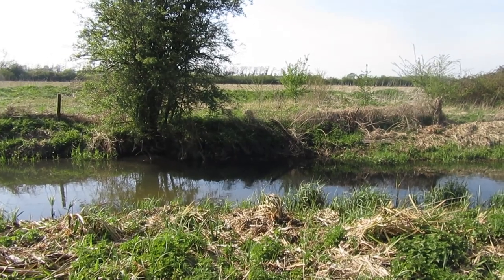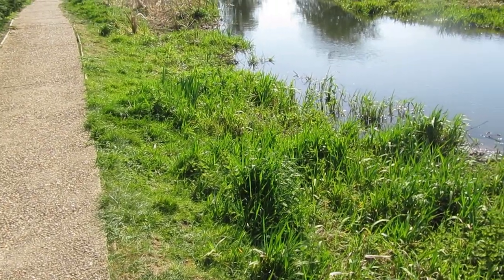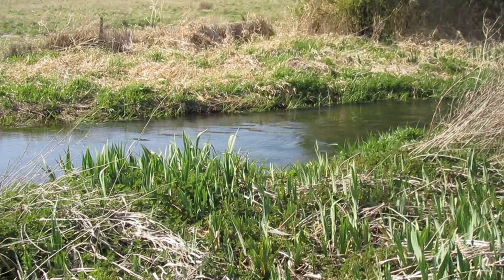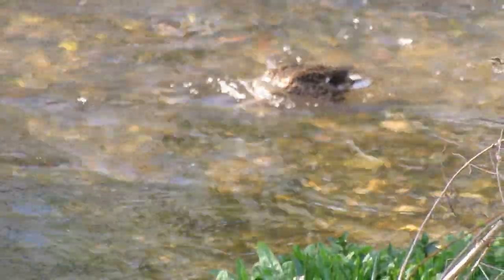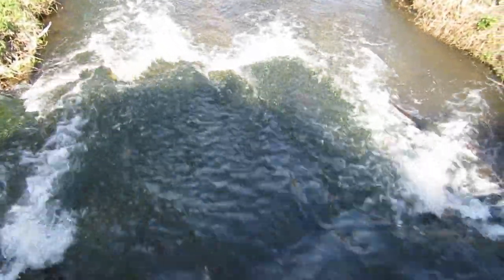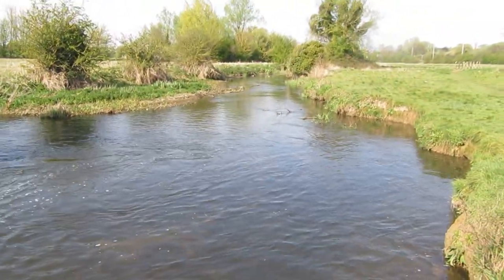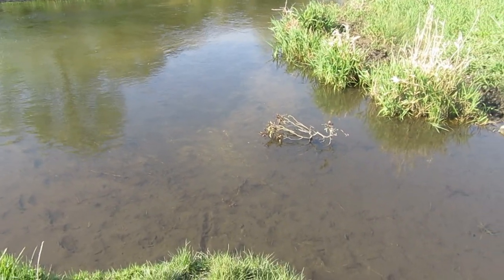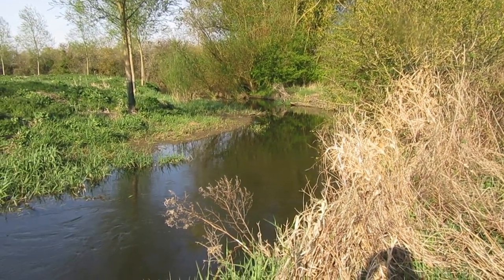EASY FISHING. A walk by a beautiful small river on a sunny afternoon.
Having been stuck at home for three weeks i needed to go shopping and get some exercise so combined both with a walk by the river then went shopping! I went to a lovely small river close to my home that i had not fished before and walked along the bank soaking up the sunshine, listening to the birds sing and watching nature waking up. I also looked for potential swims and of course the fish! This is something all anglers should do as as time spent by the water will reveal where the fish are and the places to fish. Also for me seeing the flowers and the trees waking up is wonderful and listening to the birdsong is very soothing.